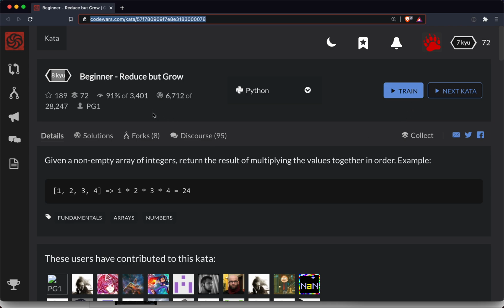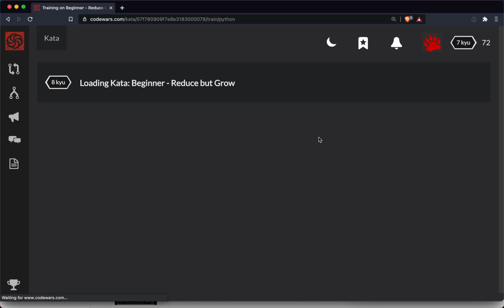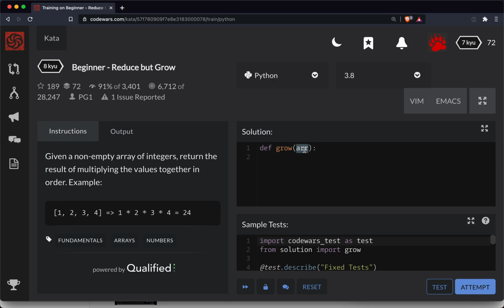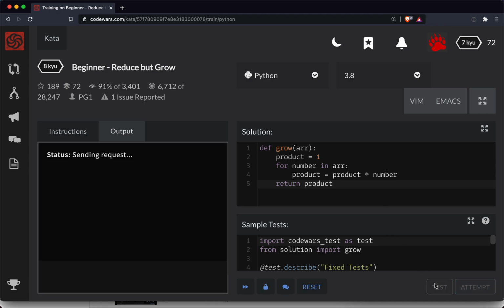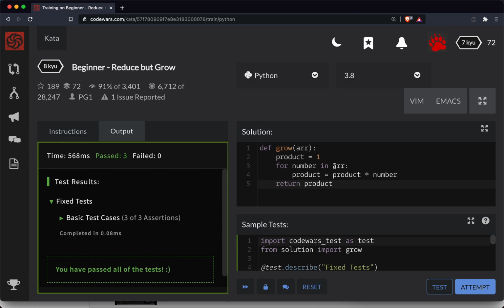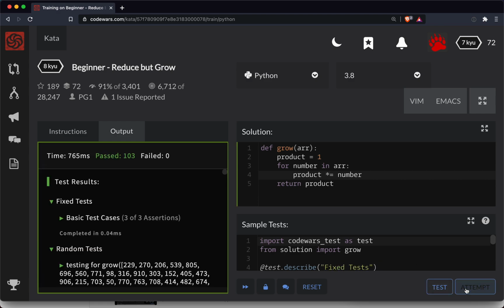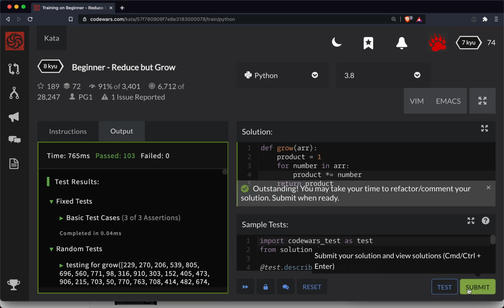Codewars - Python - Reduce but Grow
Code along with me as we solve 'Reduce but Grow', a Level 8 kyu python codewars challenge. Here's a link to the challenge